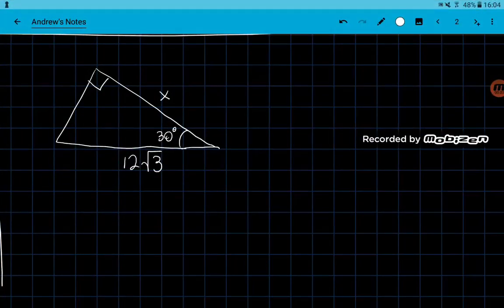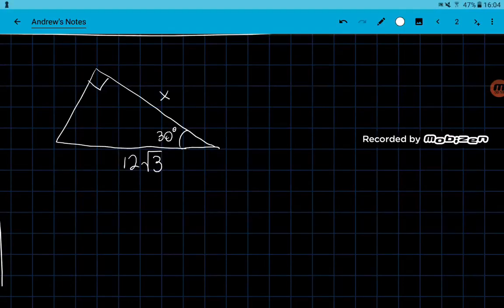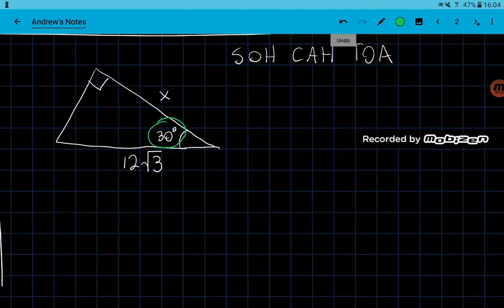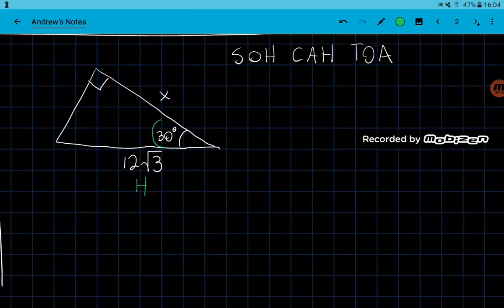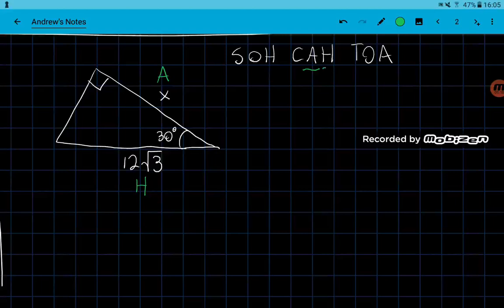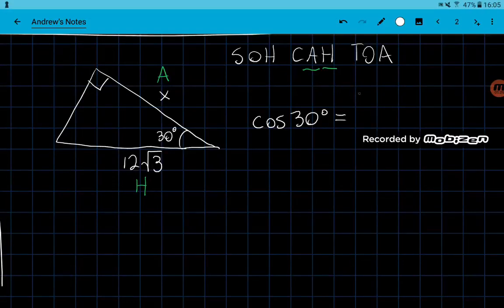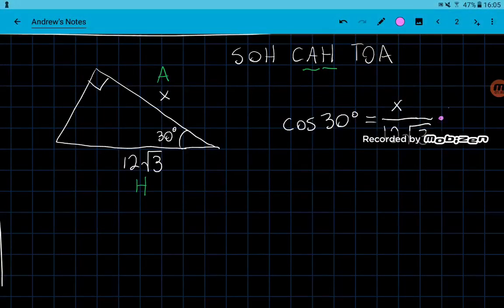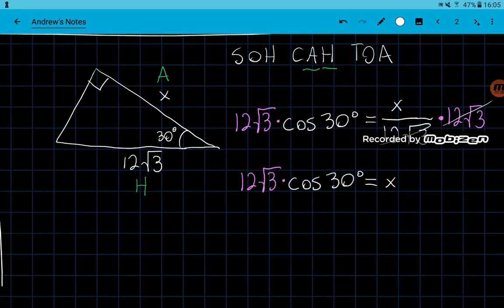How to solve a basic right triangle using SOH CAH TOA